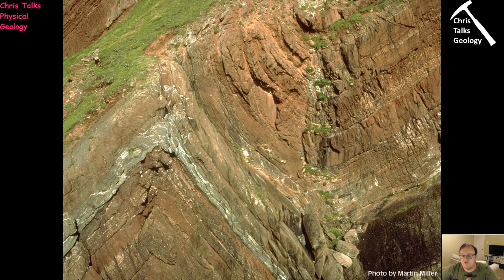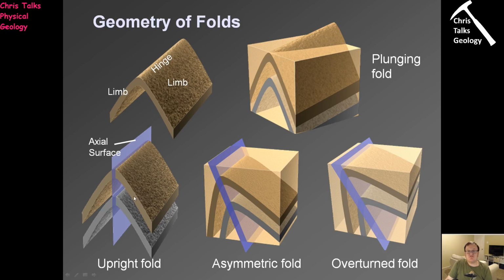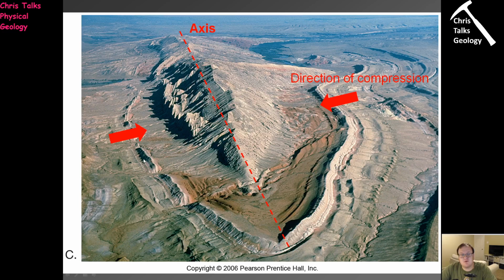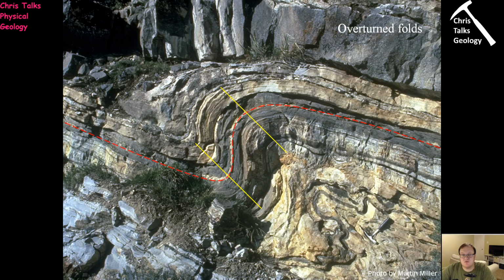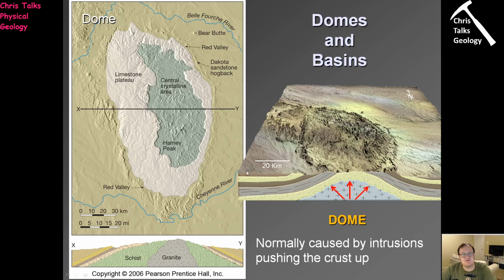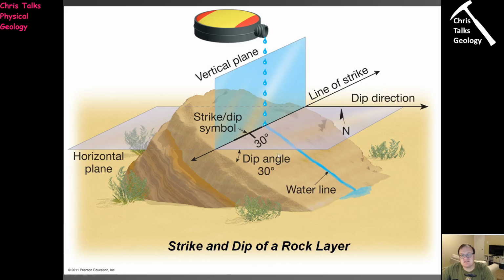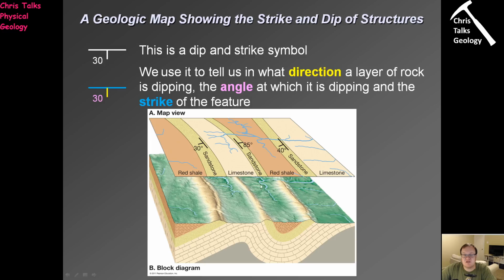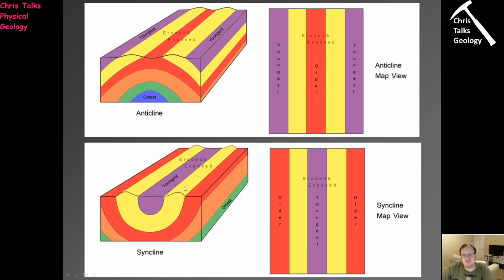Lecture 13 - Deformation I Part 3